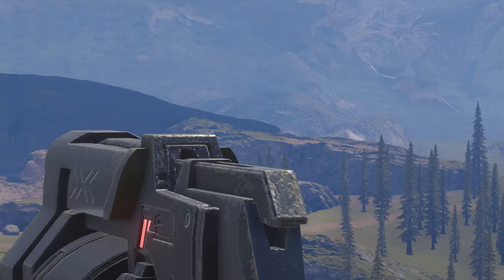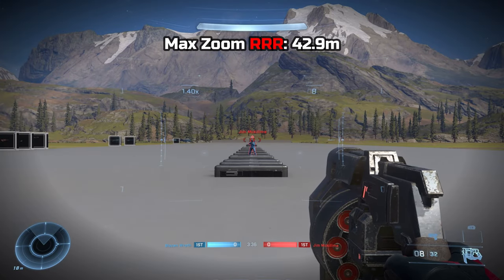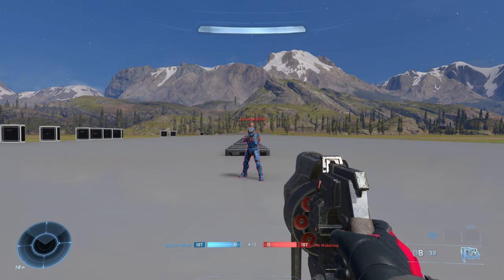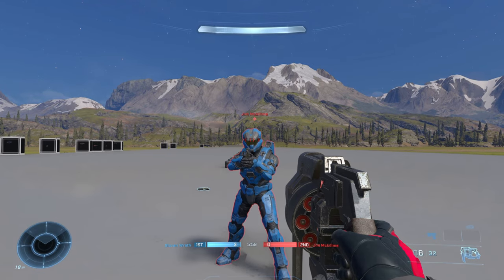Halo Infinite's Hand Cannon V3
[S2U]
• Reduced starting reserve ammo from 24 to 16.
• Reduced max ammo capacity from 56 to 40.
Melee-
• Melee damage has been reduced by 10% in both multiplayer and campaign.
• In multiplayer, this change to melee damage makes the Mangler a 2-shot beatdown rather than a 1-shot beatdown.
[S5U]
The Mangler can now kill an enemy Spartan with one shot followed by a melee again.